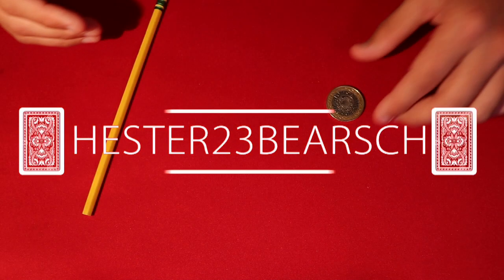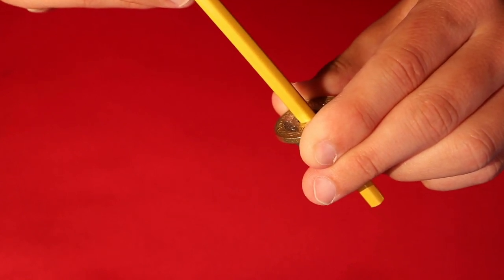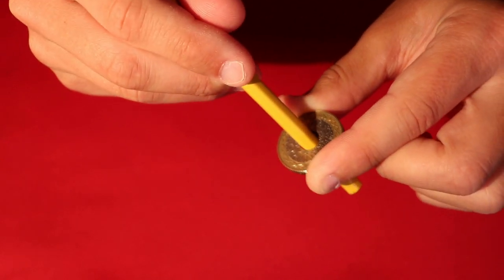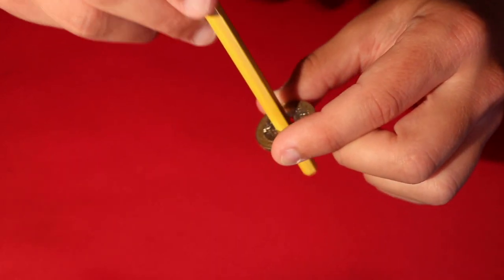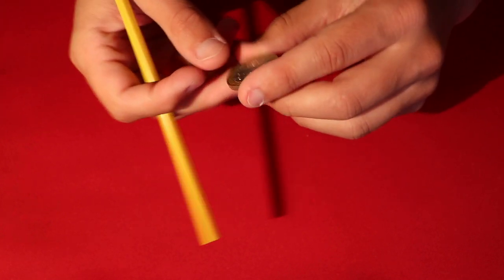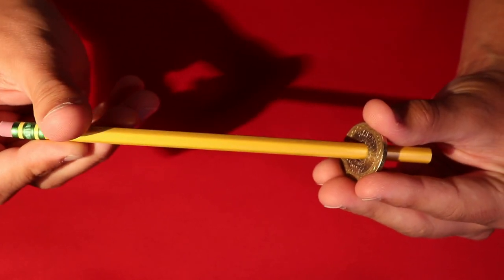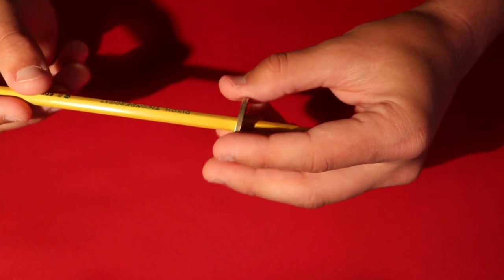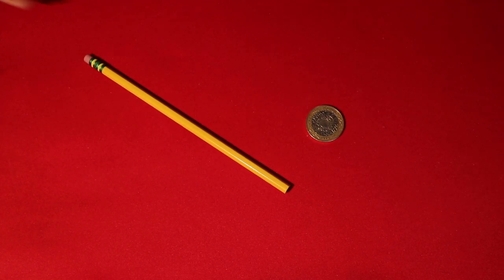How to Stick a Pencil Through a Coin!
Pencil through coin!

Alright guys, in this video I show you a simple version of the classic "Cigarette Through Coin" trick.  Obviously, I don't want to promote that kinda stuff here, so I just used a pencil instead.

My Equipment! –